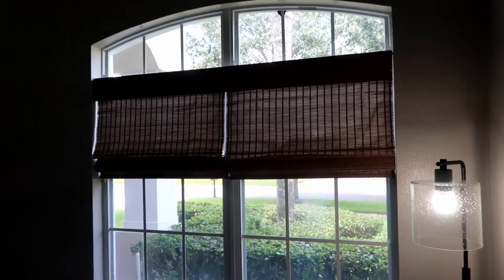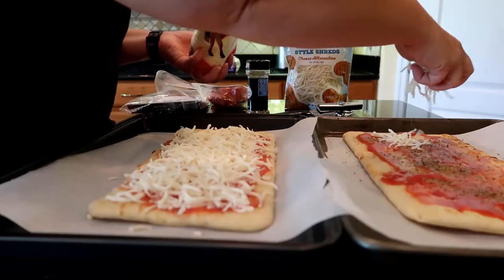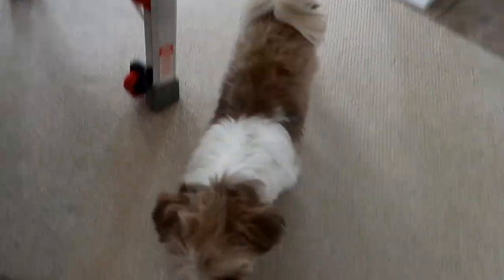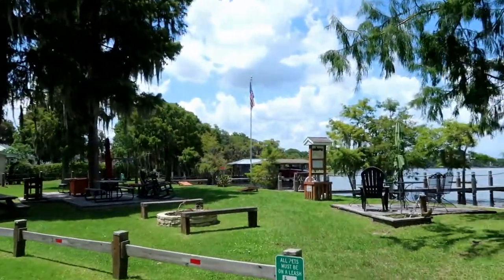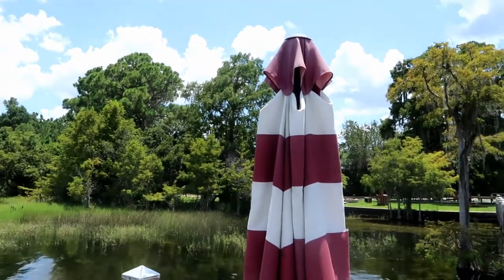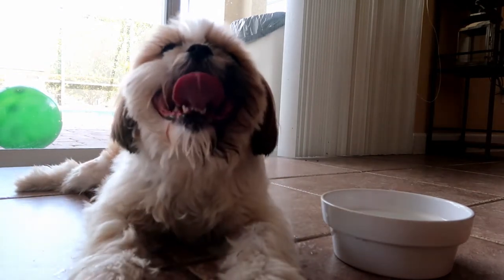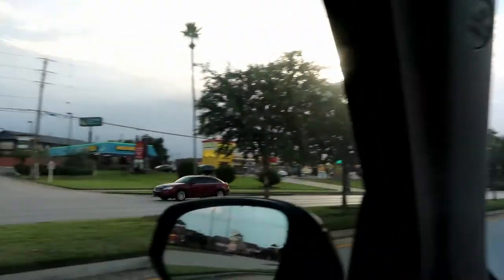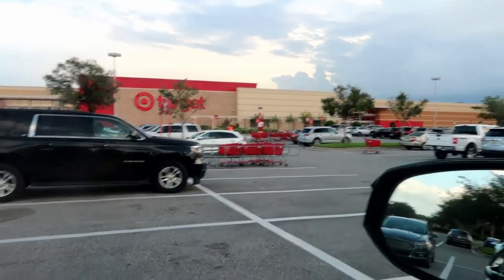Home Vlog Living in Orlando Goodyear Blimp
Another day in the life here in Orlando. New blinds then get detracted by the dog for a walk. Off to Disney Springs to find the Goodyear Blimp.

Thanks for joining in on the journey